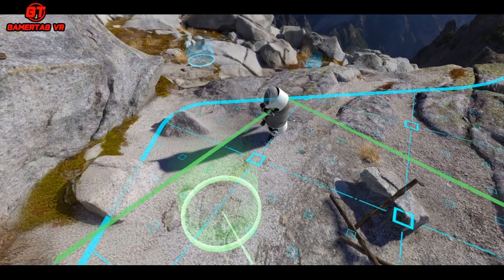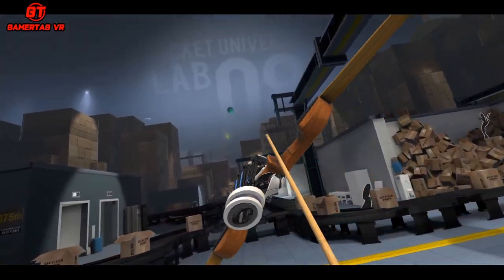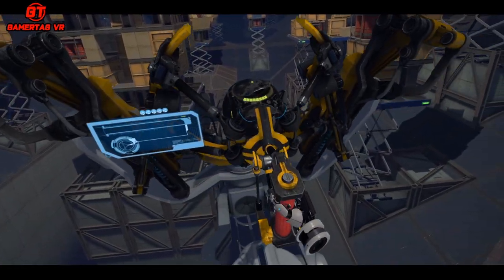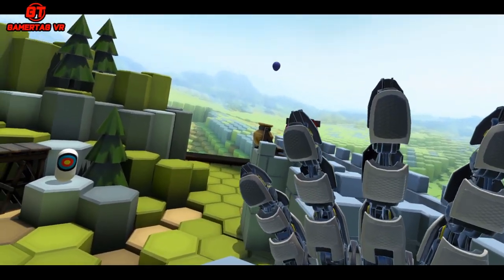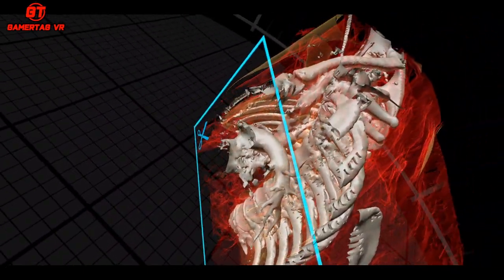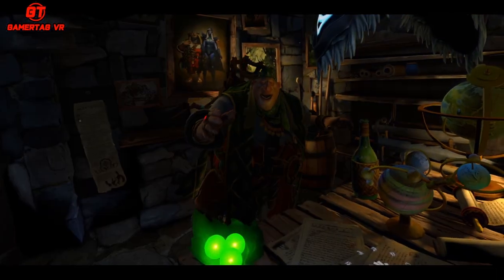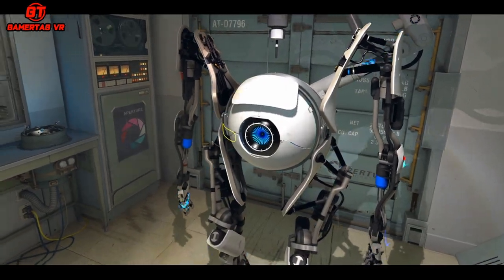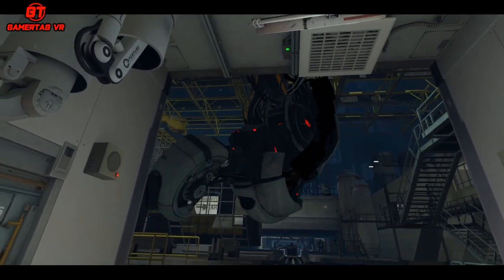THE LAB | Valves Next Level VR Interaction Test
Welcome to Gamertag VR! My names GT and today I checked out The Lab from Valve in anticaption for Boneworks and Half Life Alyx. Truly amazing VR Interactions. I am dedicated to bringing you updates, livestreams, gameplay vids, first impressions on multiple VR platforms and a livecast each week called 'The VR Link'.